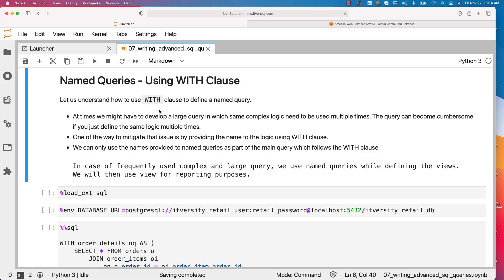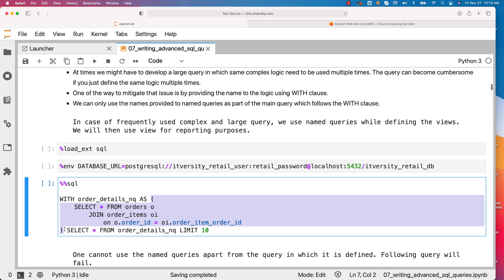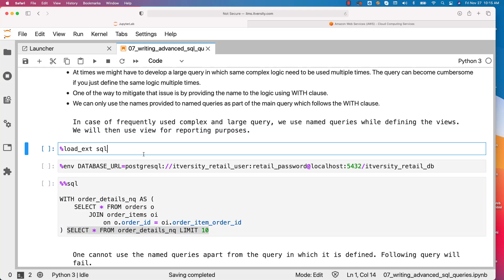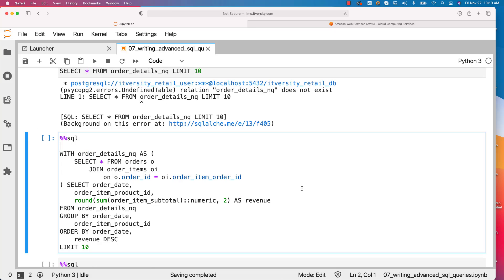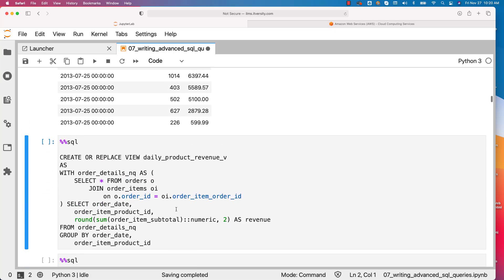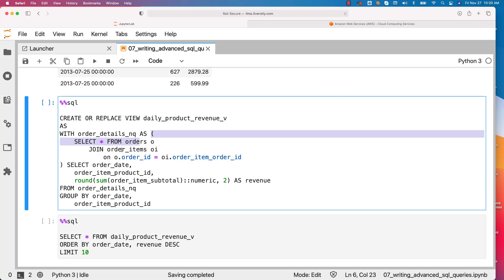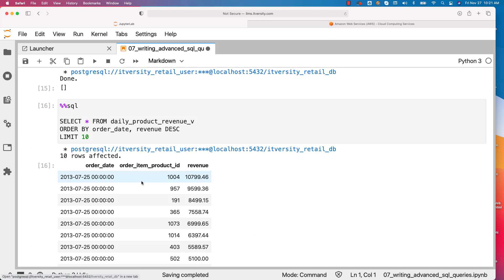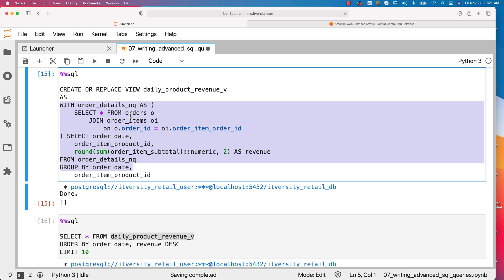Mastering SQL - PostgreSQL: Advanced SQL - Named Queries - Using WITH Clause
In this video, we explore how to use the WITH clause in PostgreSQL to define named queries. Learn how named queries simplify complex SQL queries by allowing you to reuse logic multiple times within a single query. We'll also discuss the difference between named queries and views, and how they are used in real-world scenarios, including performance optimization.

What you'll learn in this video:
✔️ How to define and use named queries with the WITH clause
✔️ The difference between named queries and views
✔️ How to streamline complex queries and enhance readability
✔️ Using named queries in views for reporting purposes
✔️ Performance considerations when using named queries and views

Timestamps
* 0:00 - Introduction to Named Queries
* 0:14 - Understanding the WITH Clause
* 1:02 - Using Named Queries with Joins
* 1:56 - Named Queries vs Views
* 2:40 - Practical Example: Creating a View Using Named Query
* 3:32 - Using Views for Complex Reporting
* 4:15 - Performance Considerations with Named Queries and Views